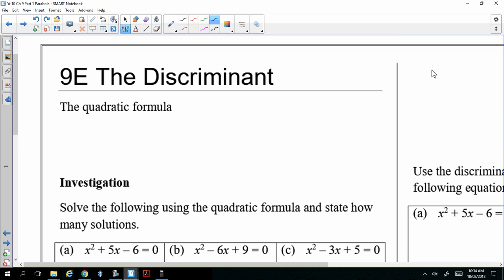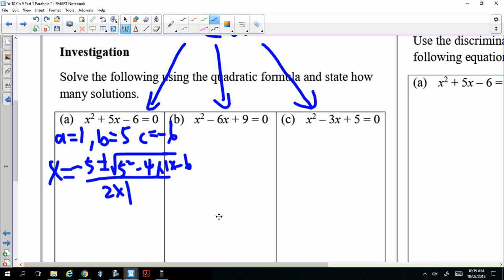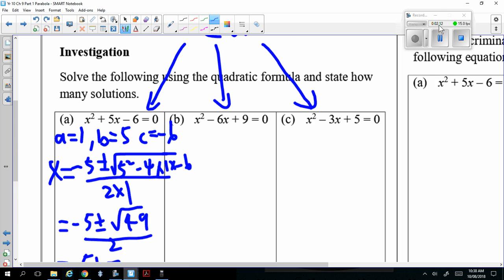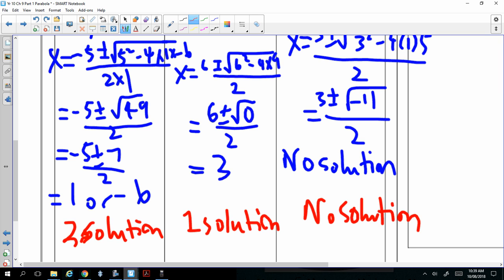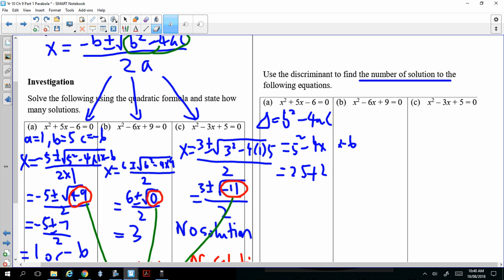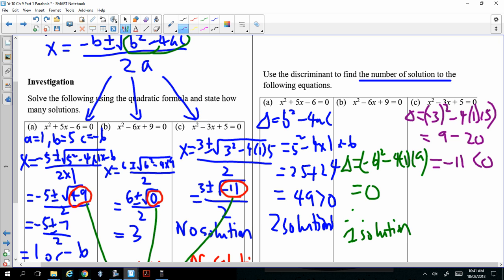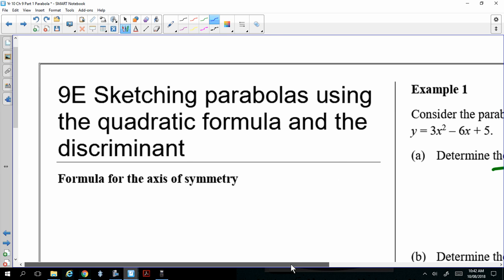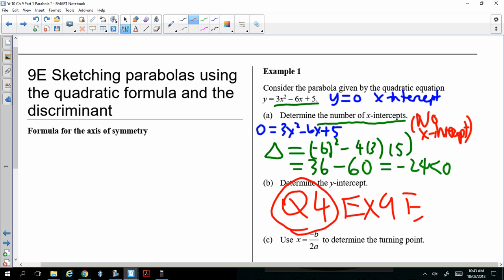Yr 10 Ex 9E Discriminant